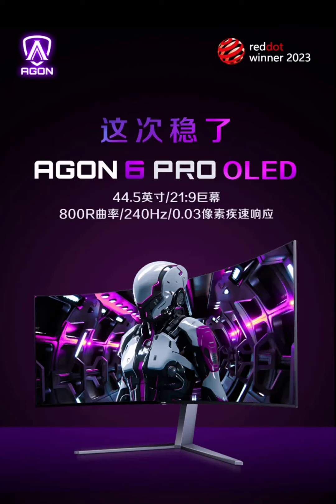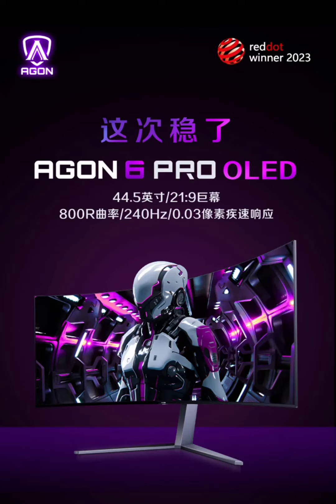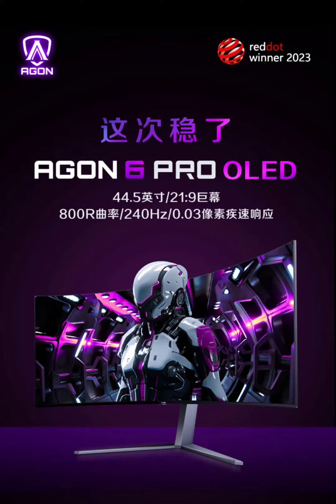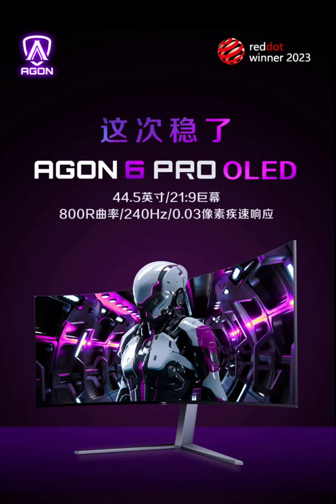AOC’s AGON 6 Pro OLED curved monitor with 45″ 10-bit 240Hz panel available for 8999 Yuan ($1,262)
Last year in October, AOC introduced the AGON 6 Pro OLED gaming monitor with the model number AG456UCZD, featuring a 45-inch curved OLED display. Currently, this monitor is available for purchase in China at a price of 8999 Yuan ($1,262).